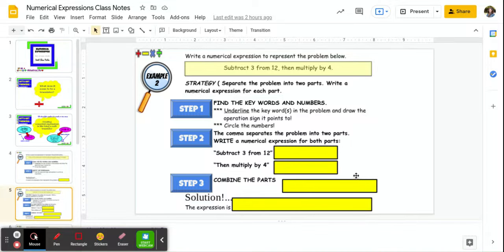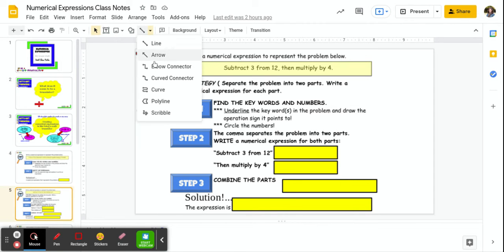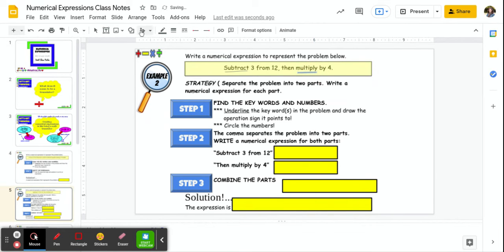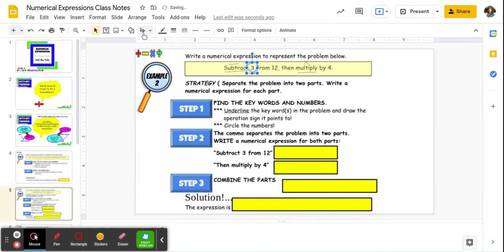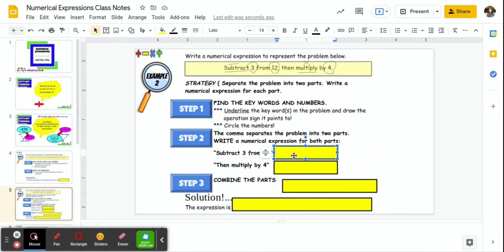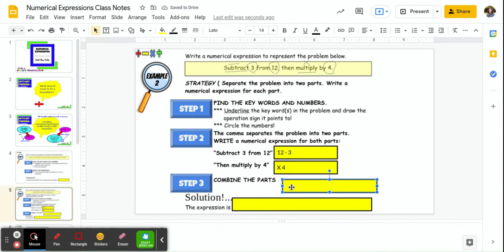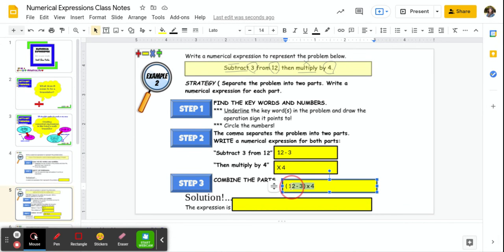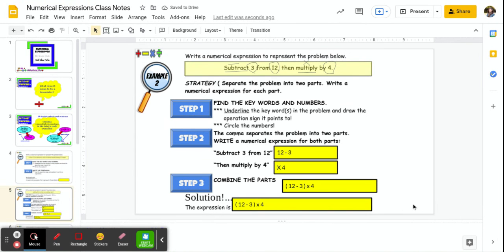Numerical Expressions Class Notes - Google Slides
Use this video to complete slide 5.